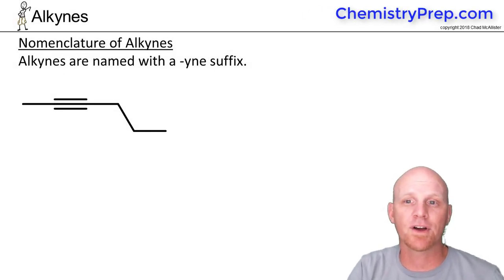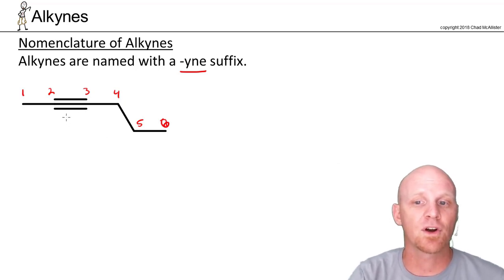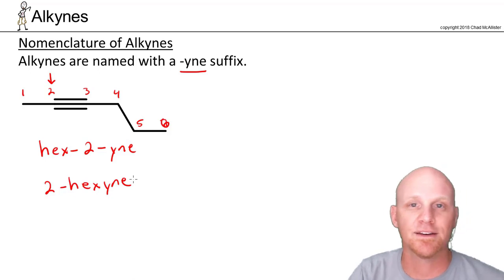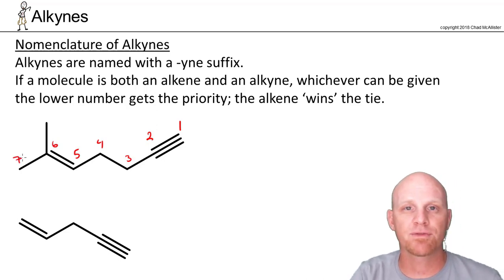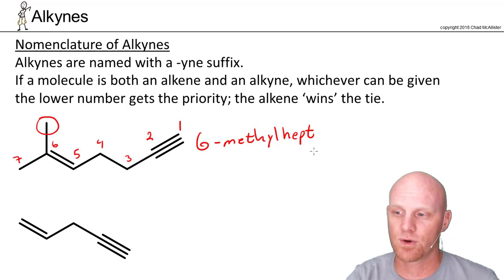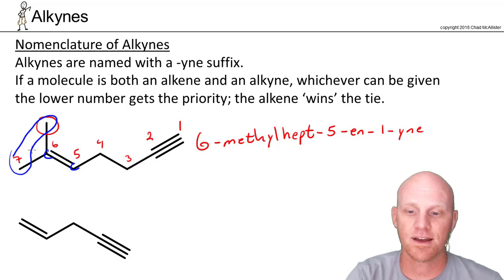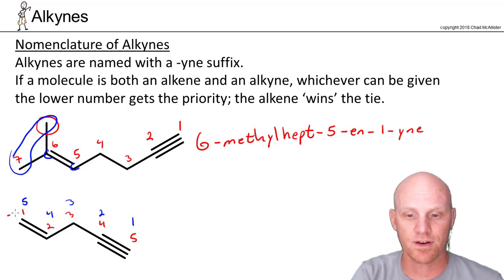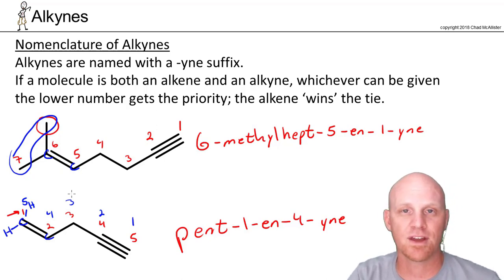9.1 Nomenclature of Alkynes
Struggling with Alkyne Nomenclature? Chad breaks down how to name Alkynes (IUPAC) including compounds that are both Alkynes and Alkenes.

Happy Studying!